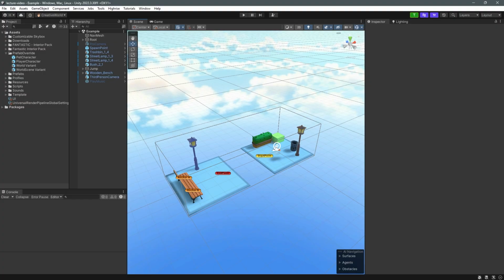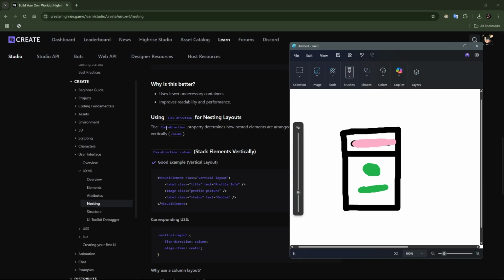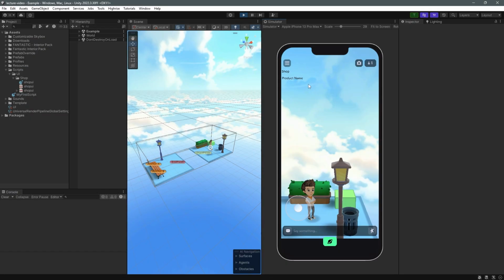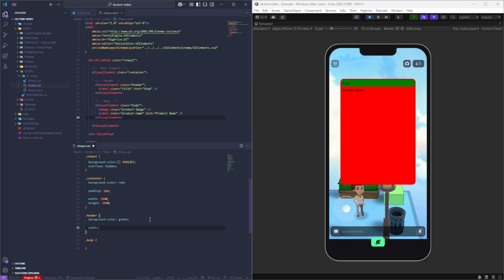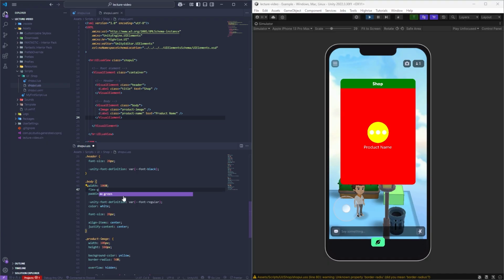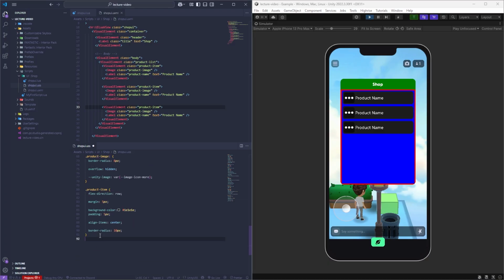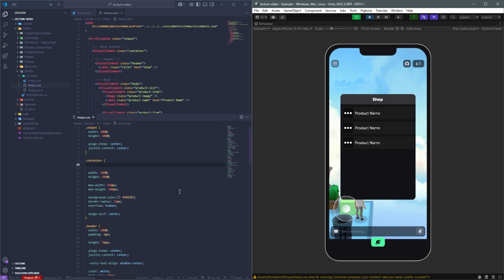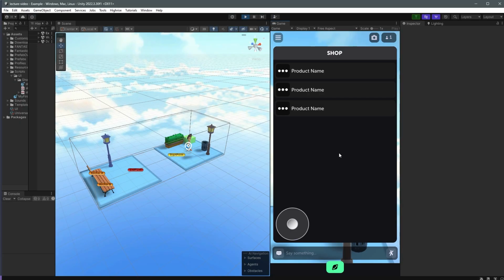Highrise Studio Guide 2025 - Lecture 18: User Interface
Lecture 18: In this lecture, we talk about user interfaces. I build one from scratch and explain everything about styling how I envision it, how I build it using a reference image, and how I make it responsive and functional.

Chapters

0:00 Introduction
01:13 Creating UI
3:15 Documentation
6:00 UI Example using Paint
8:35 Building a Shop UI
11:25 Applying UI changes in UI
13:28 Applying styles to the UI
42:23 Responsive UI
51:40 Conclusion